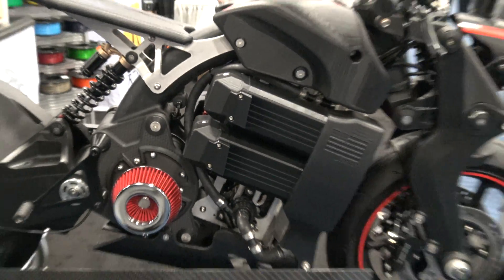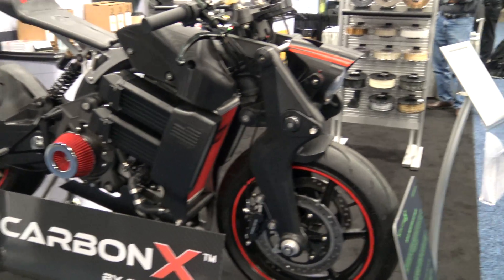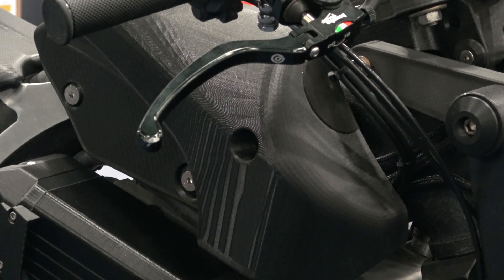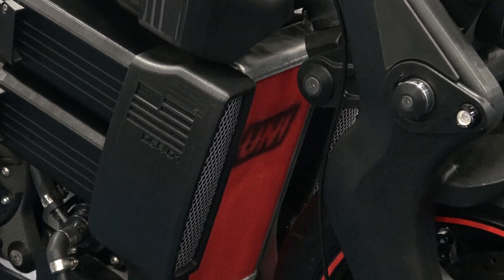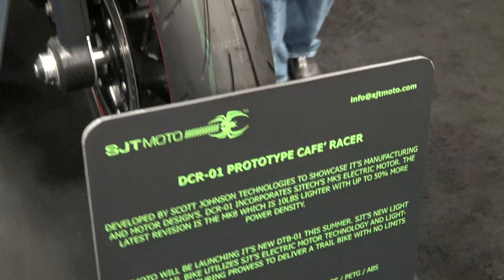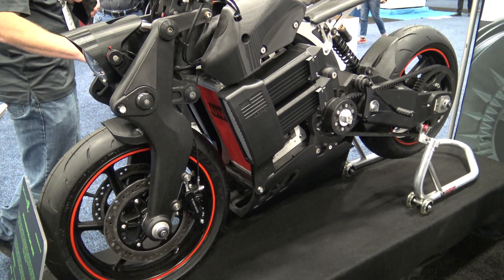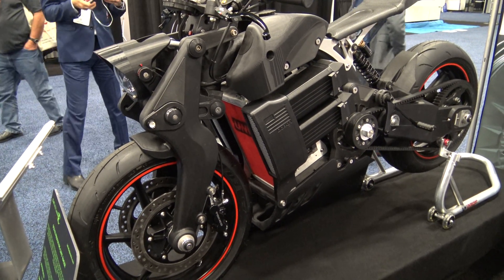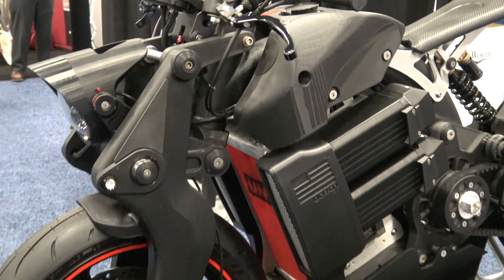3D Printed Motorcycle at Rapid Event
We took a look at the CarbonX by 3DXTECH. The 3d printed motorcycle is printed out of carbon fiber reinforced nylon.  Rapid Event in Fort Worth Texas 2018.